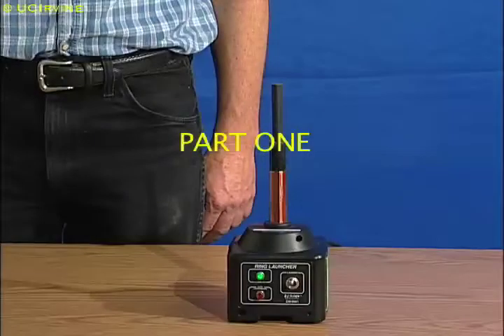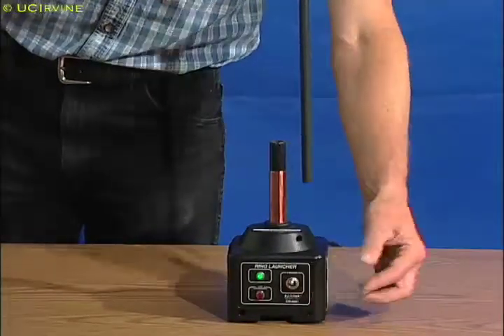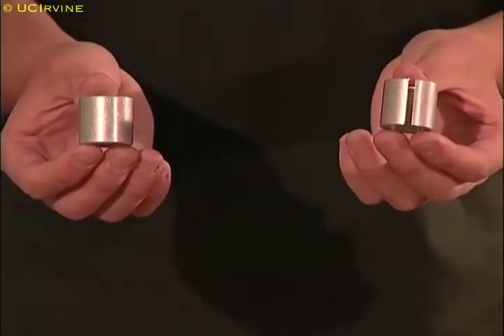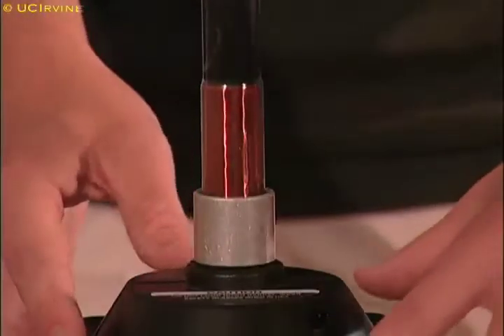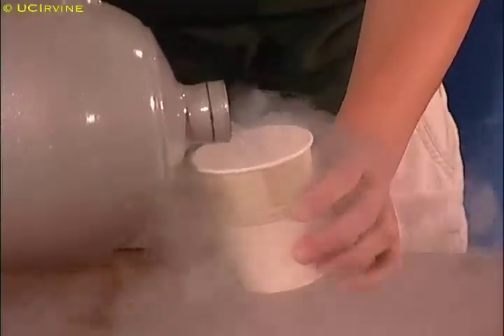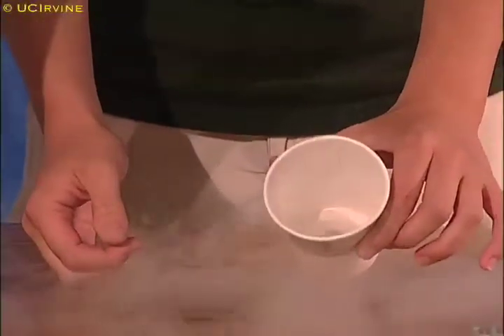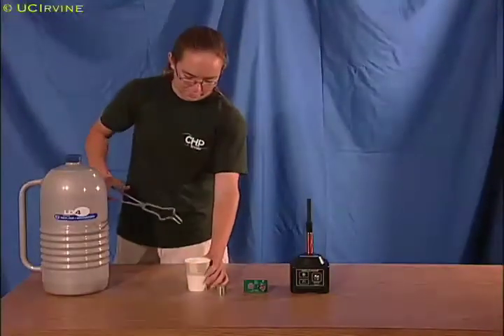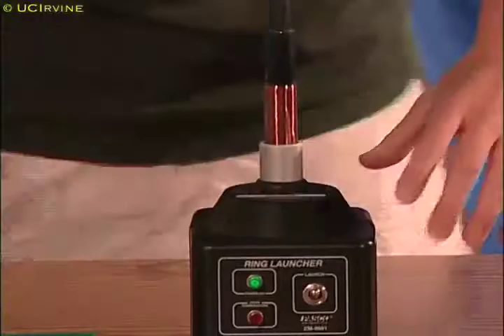Energy - Jumping Ring